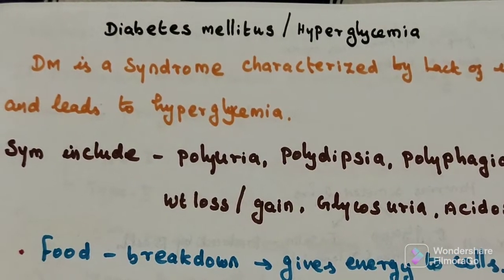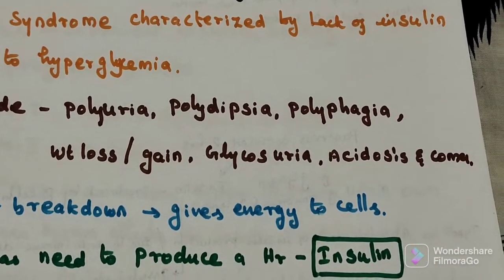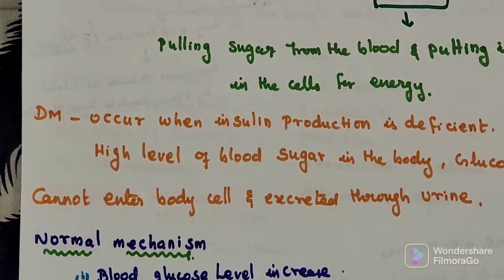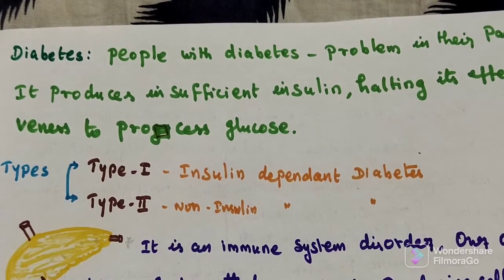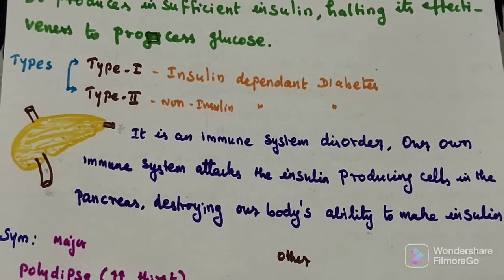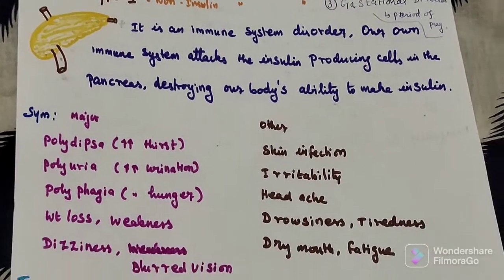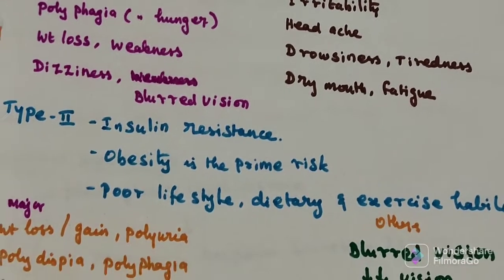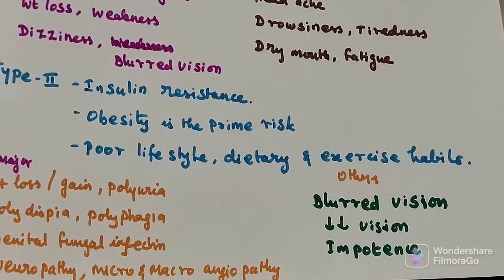Diabetes mellitus / Hyperglycemia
Type I: Genetic predisposal
Type II: uncontrolled glucose production & decreased glucose uptake by cell